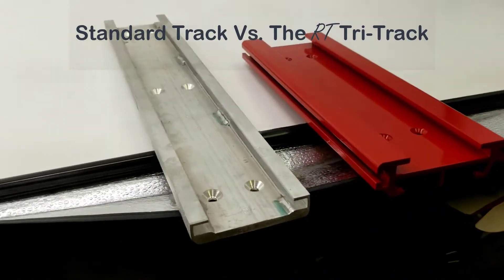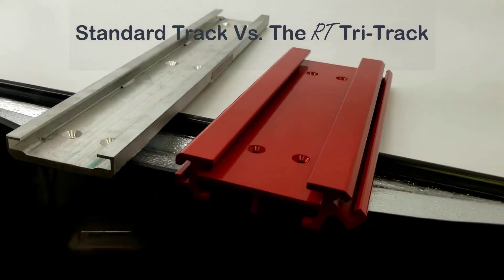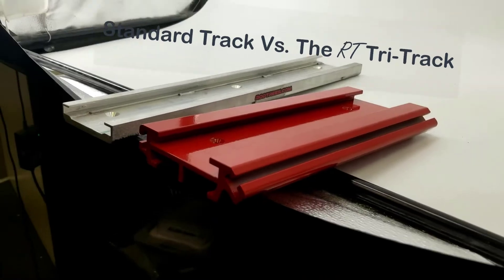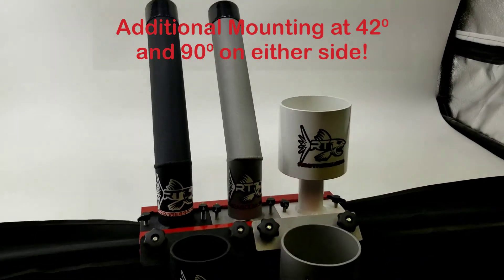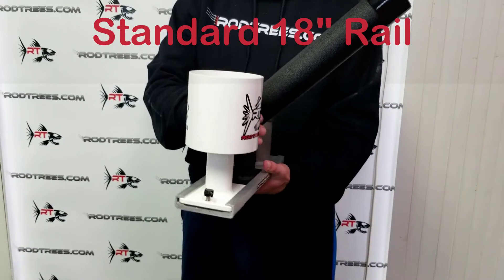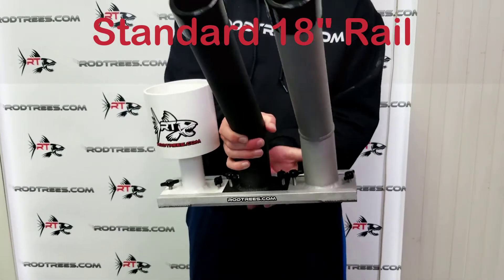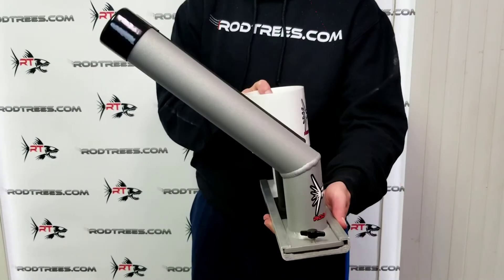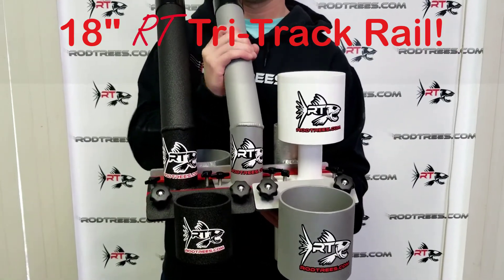Old Vs. New RT Tri-Tracks by Rodtrees.com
The RT Tri-Tracks by Rodtrees.com!